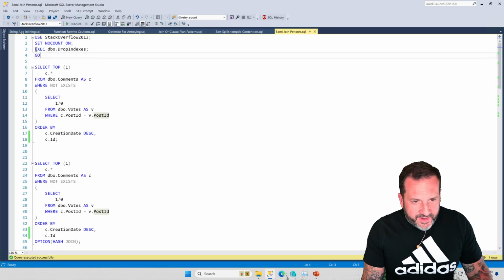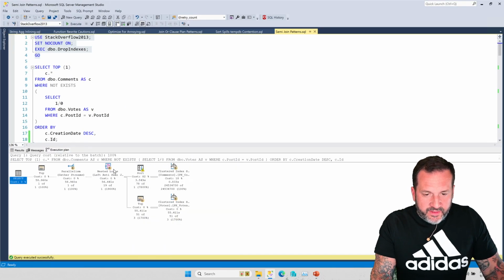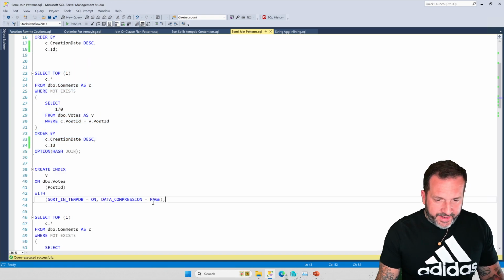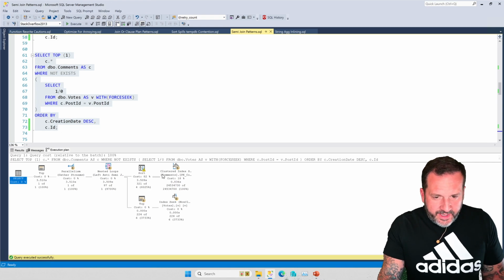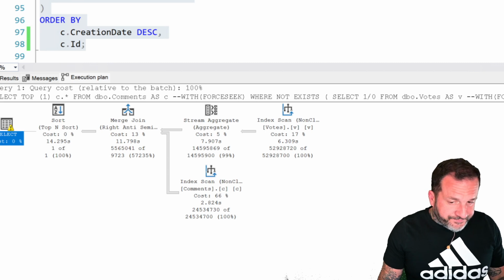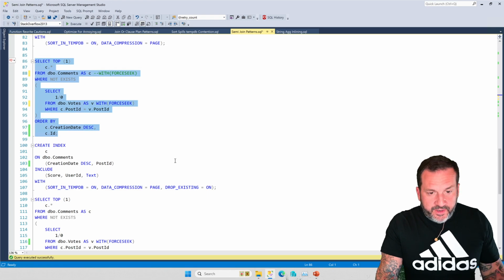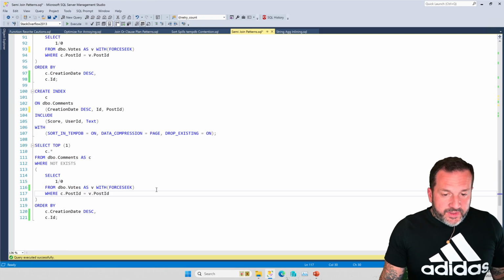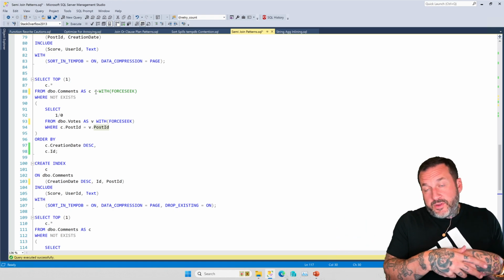Performance Tuning Semi and Anti-Semi Joins In SQL Server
In this video, I delve into tuning semi-joins in SQL Server, specifically focusing on how to optimize queries using 'EXISTS' and 'NOT EXISTS'. Semi-joins can introduce row goals into your query plans, which can lead to inefficient execution plans like a top operator above a scan. I walk through various scenarios, including the use of hash join hints and index creation, to demonstrate how these optimizations can significantly improve performance. By sharing practical examples and insights from my experience with Darling Data, I aim to help you understand when and how to apply these techniques effectively in your own queries.

CHAPTERS

00:00:00 - Introduction
00:01:00 - Supporting Content Creation
00:03:09 - Membership Options
00:04:21 - Upcoming Speaking Engagements
00:05:06 - Query Overview
00:06:20 - Understanding Semi-Joins
00:07:36 - Performance Analysis
00:08:00 - Optimizing Plan Shapes
00:09:29 - Indexing Considerations

💬 CONNECT
Ask questions at Office Hours